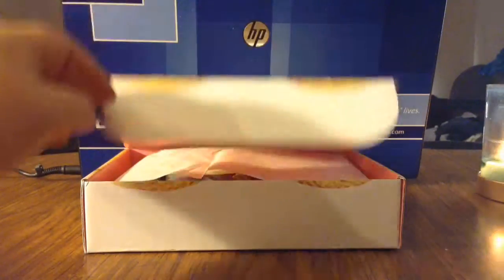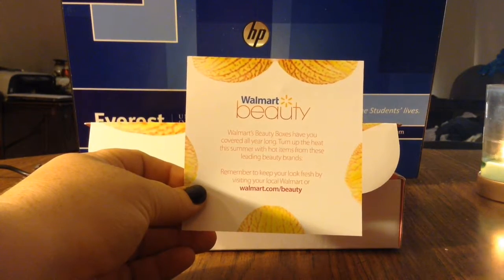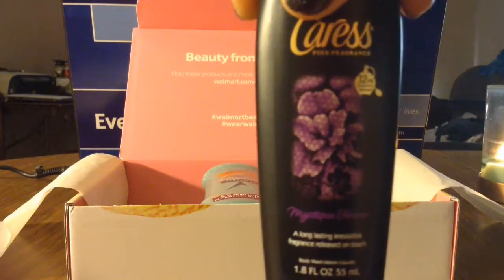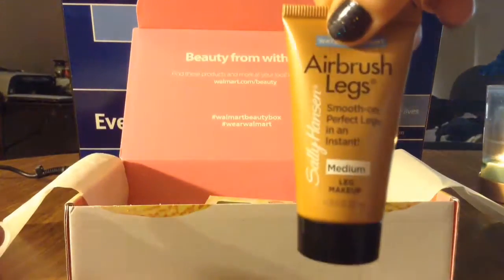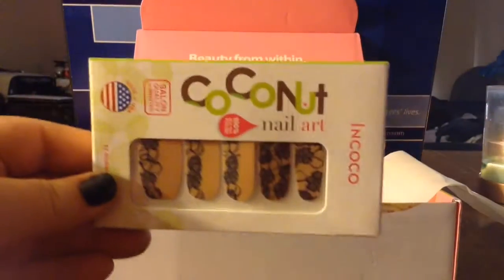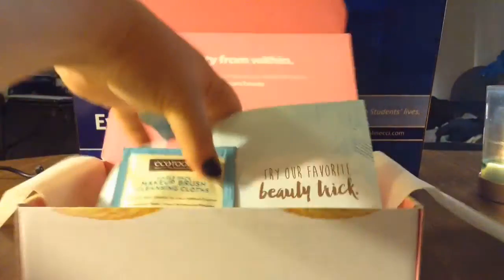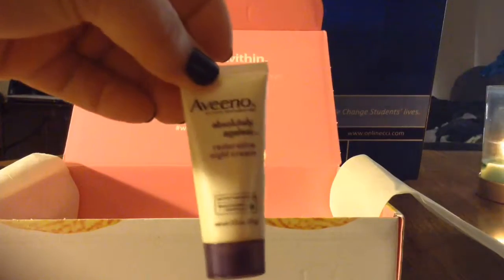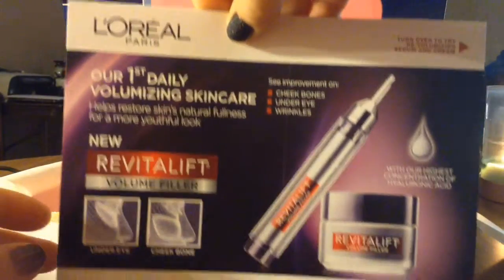August Walmart Beauty Box Beauty Within